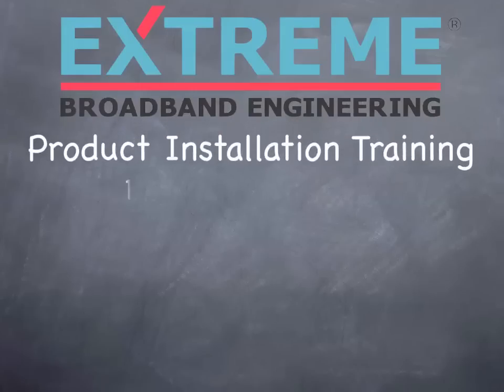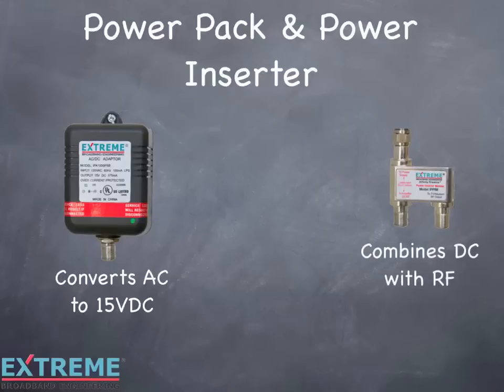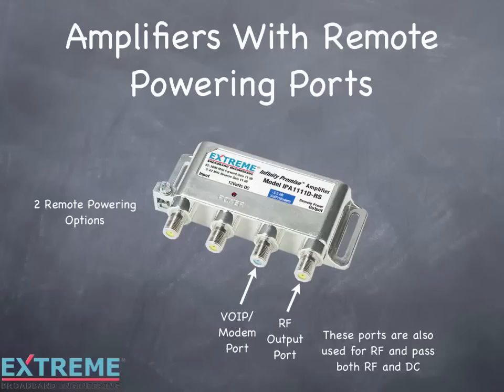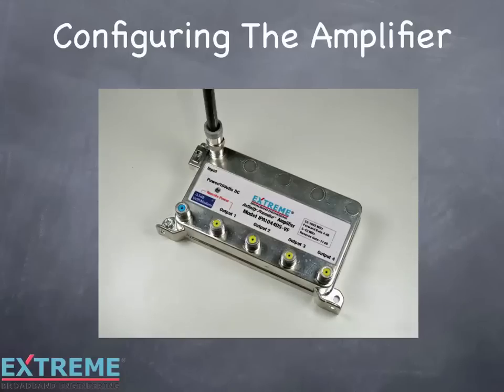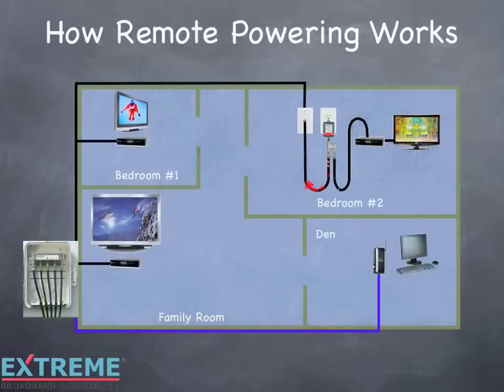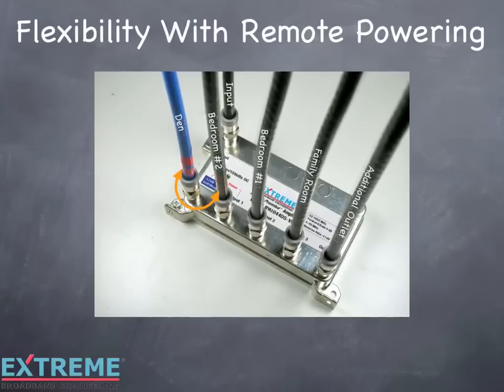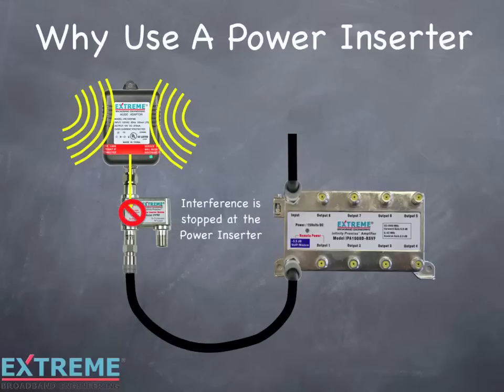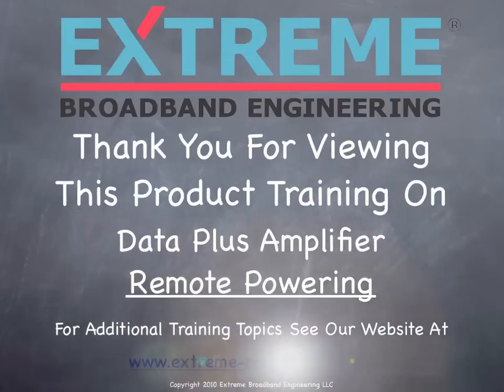Data Plus Amplifier - Remote Powering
This training tutorial highlights the features and installation methods for Remote Powering the Data Plus Amplifier

2010 Extreme Broadband Engineering, LLC. Infinity Premise System and True Flex are trademarks of Extreme Broadband Engineering, LLC. The unique Infinity Premise System and modules are patent protected under U.S. patent numbers 6,969,278; 7,029,293; D532,385; D546291; and D537;793. Infinity Premise Enclosures are patent pending.